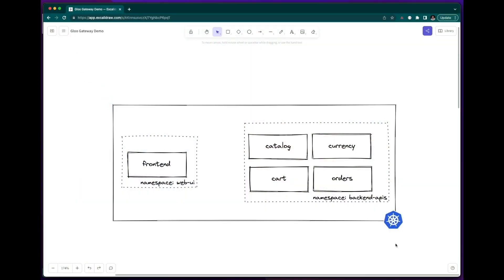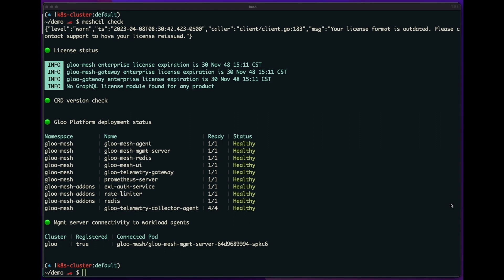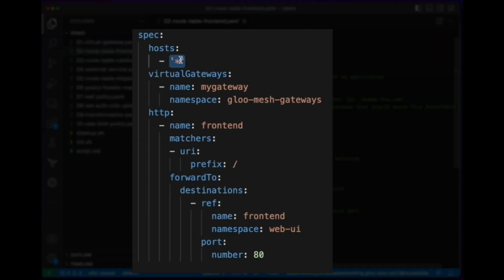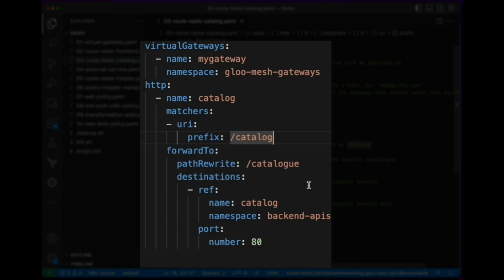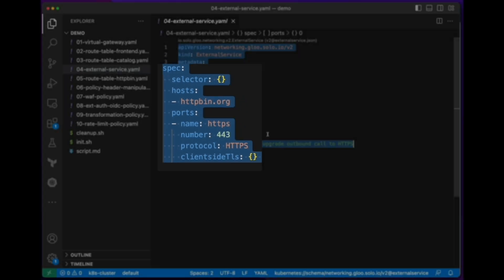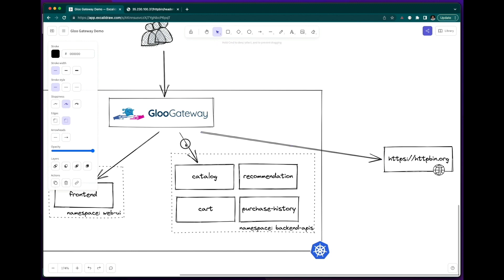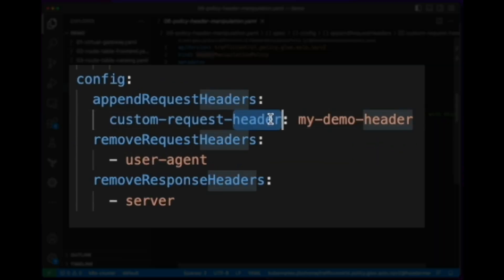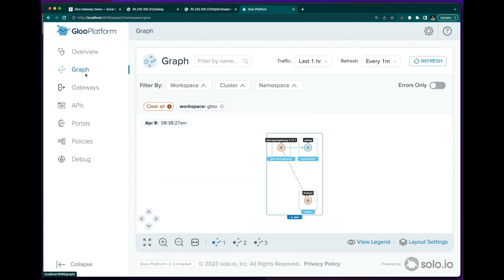Getting Started with Gloo Gateway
Gloo Gateway provides a cloud native gateway based on Istio and Envoy. In this demo video, Ram Vennam installs Gloo Gateway on Kubernetes using new environment profiles. You will learn the single command installation and routing to first service.